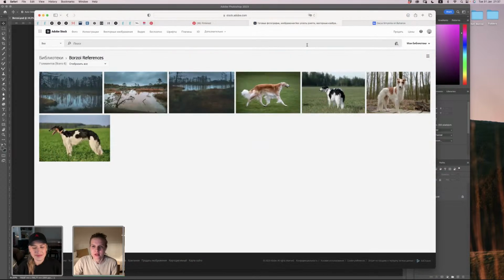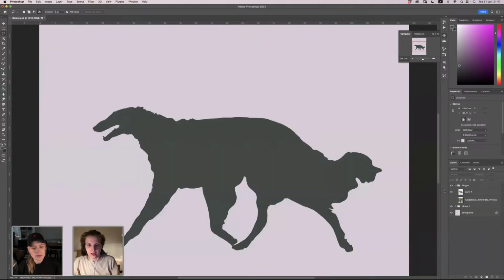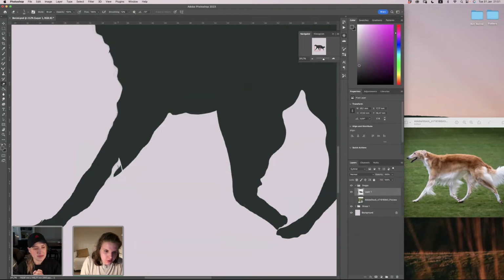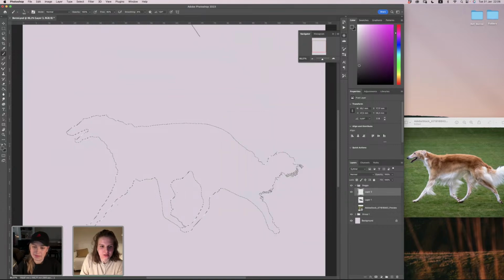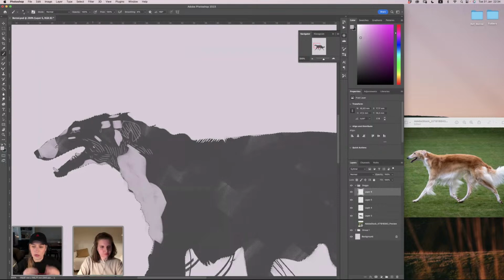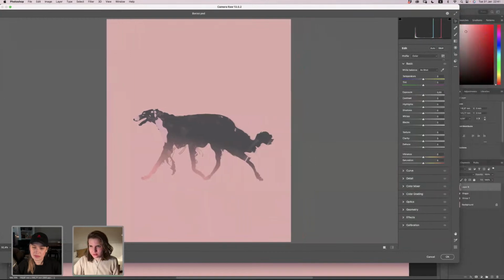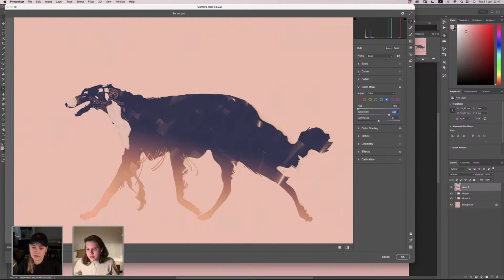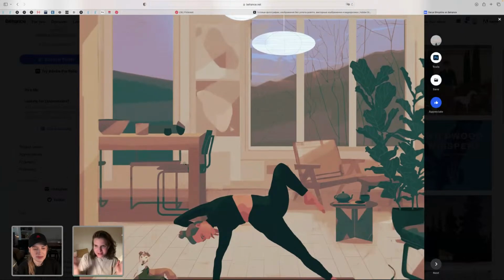Drawing and Painting in a Vector Style in Photoshop with Darya Shnykina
Don’t like to work in vector art but like the style? Join illustrator Darya Shnykina as she takes you through her process of combining traditional art methods with a vector-art style. Watch as she draws a cute dog from linework to adding color and texture with brushes into a simple scene using only Photoshop.

00:00 Start
00:18 Introduction
01:25 Darya’s introduction
03:45 Design overview
10:50 Workflow overview
15:50 Process explanation
19:12 Shaping the silhouette
27:00 Brushes
35:15 Filling in selections
50:10 Painting in the silhouette
53:50 Adding color
57:00 Tips for colors
1:07:00 Adding color
1:10:35 Camera Raw Filter
1:22:15 Recap of work